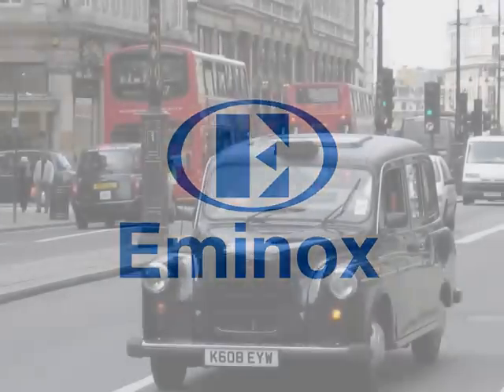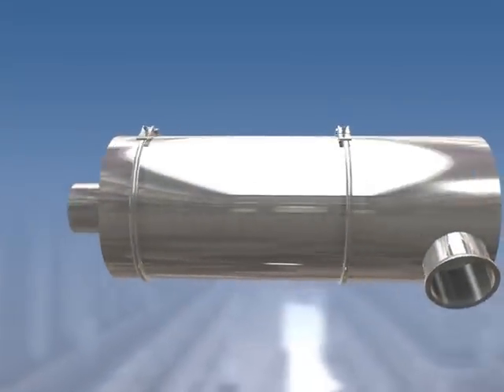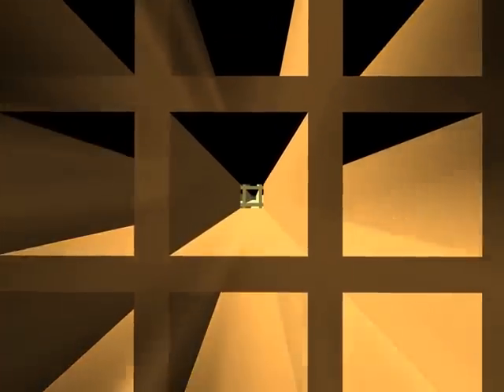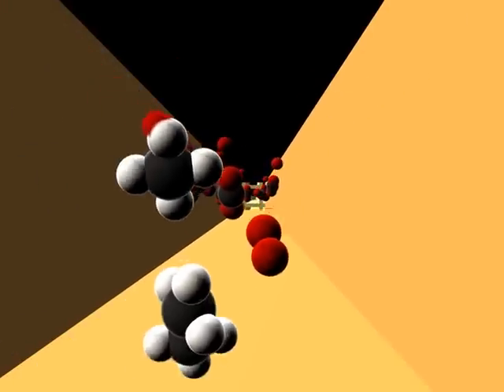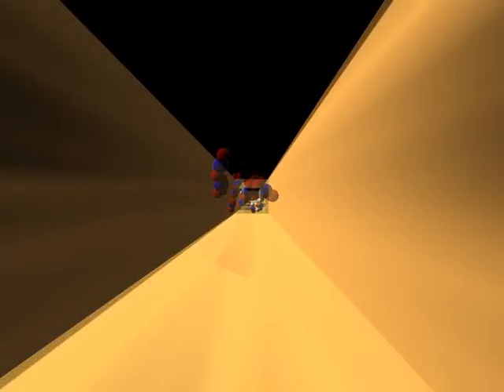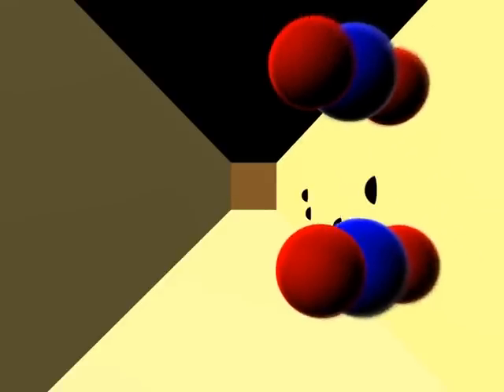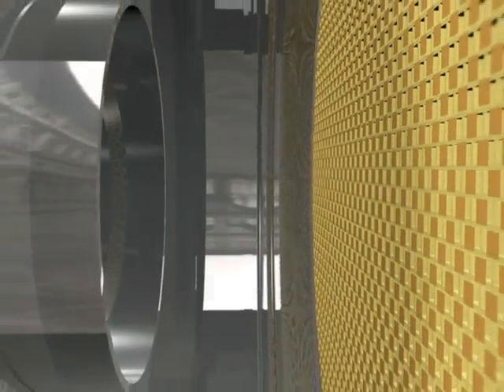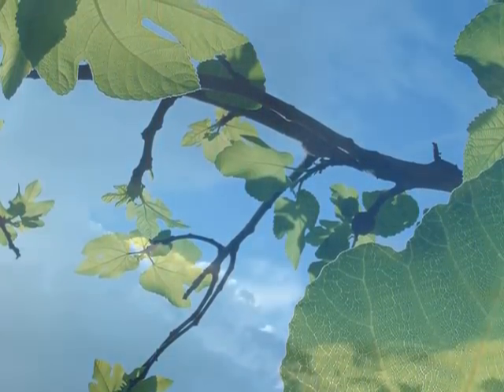How the Eminox CRT Works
Animation showing how the Continuously Regenerating Trap (CRT), Eminox's diesel particulate filter (DPF), virtually eliminates particulate matter (PM) from exhaust gas. Approved for LEZ's across Europe.